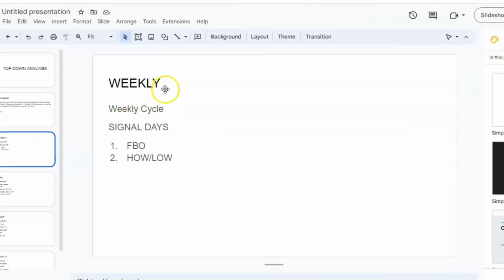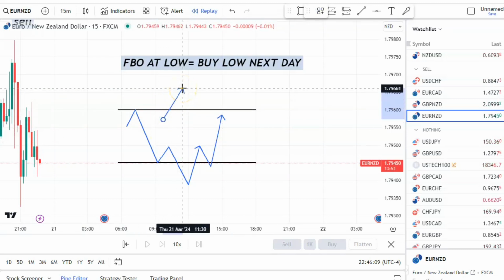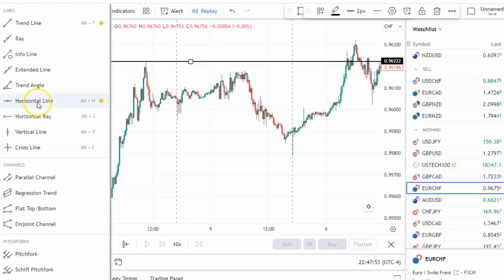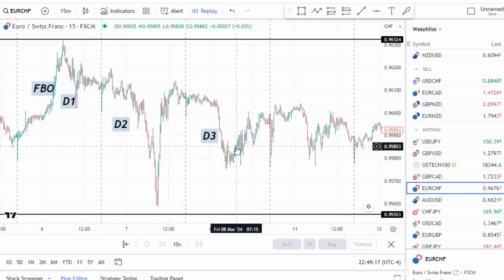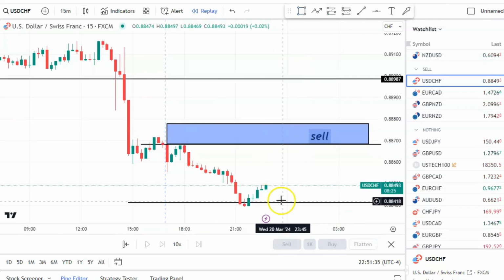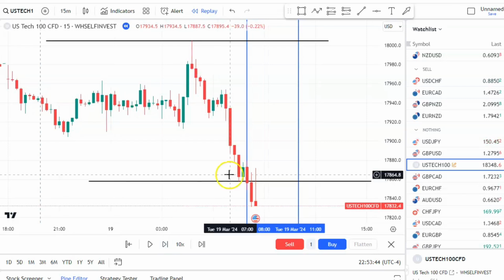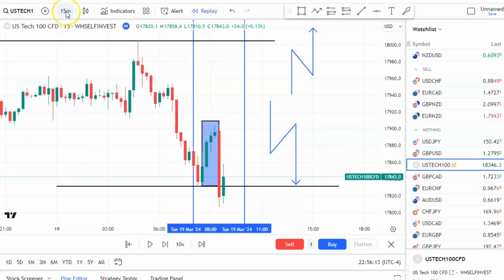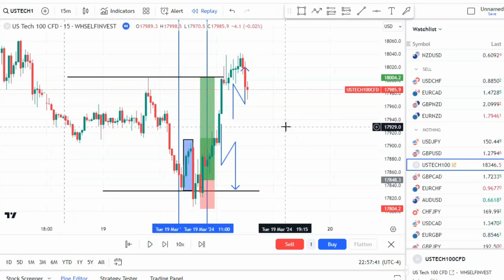Simple and Profitable Top Down Analysis STRATEGY (for sniper entries)